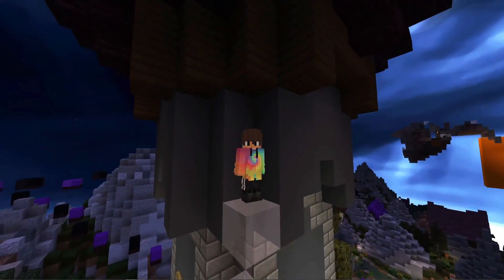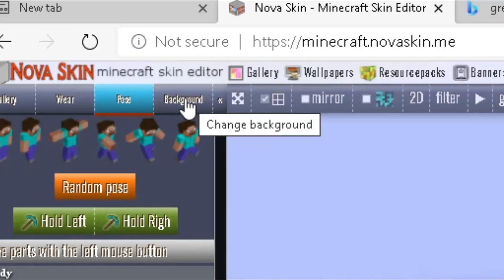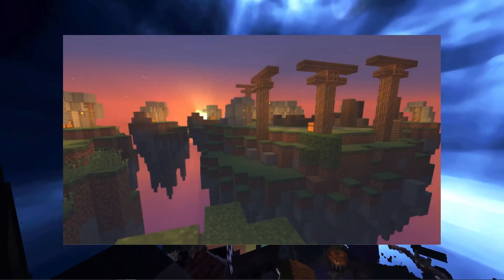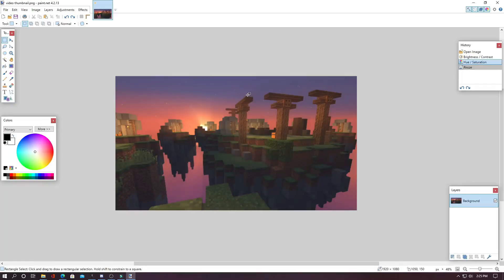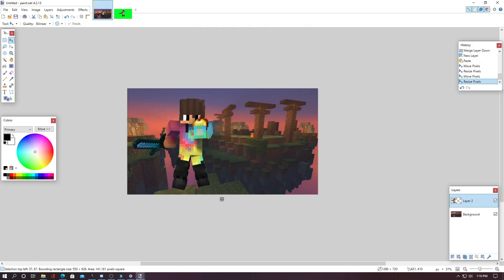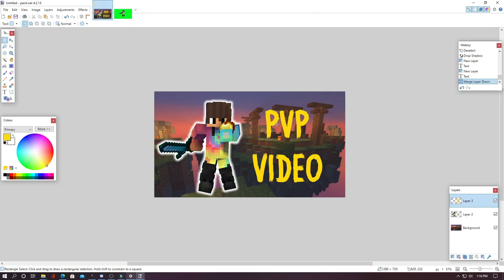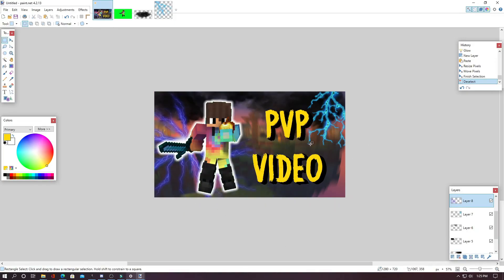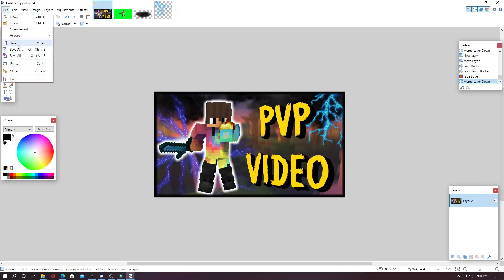How to make MINECRAFT THUMBNAILS | all steps easy!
HIVE 5831

How to make Minecraft thumbnails with paint.net professionally complete guide and very easy!

     Hey, its me, CmanWizard, and today you got to witness my guide on how to make professional minecraft thumbnails! As mentioned in the video, if this video gets 1000 likes, I will make are more in depth tutorial on how to use mine-imator to get better character renders!
Thank you guys for 2.5k! I am amazed at all of the support, and am grateful for all of you!
If you are reading this far in the description, you are a special person and have a great day! I will cya in the next vid!! *psst its a handcam 0-o*

My setup:
Monitor: Acer SB220Q bi 21.5 inches
Keyboard: Redragon K552 Mechanical Gaming Keyboard
Mouse: Glorious Model O-, and sometimes Logitech G502 HERO
Headset: Logitech G332 Stereo Gaming Headset
Case: Thermaltake Versa H18
Motherboard: ASRock B450M PRO4 AM4 AMD
CPU: AMD Ryzen 5 3600 6-Core, 12-Thread
GPU: XFX Radeon RX 570 RS
Power supply: Corsair SF Series, SF450, 450 Watt Fully Modular
Ram: Patriot Viper 4 Blackout Series DDR4 16GB (2 x 8GB) 3000MHz
Memory: PNY CS900 500GB 2.5”
Fans: DEEPCOOL RF120 3in1 3X120mm